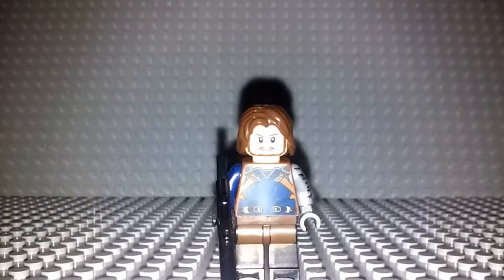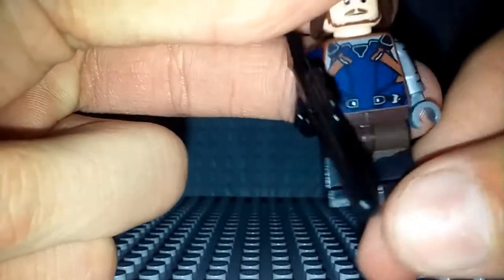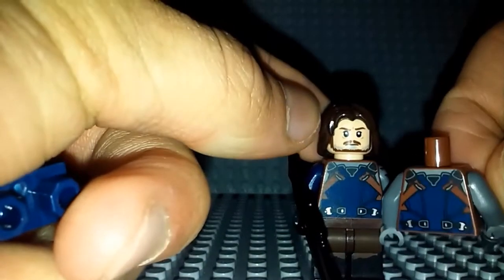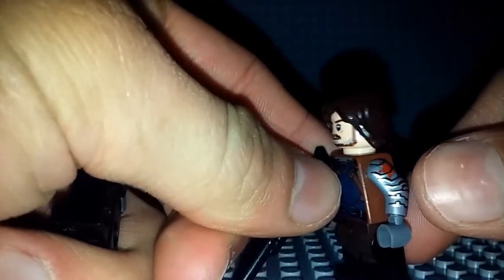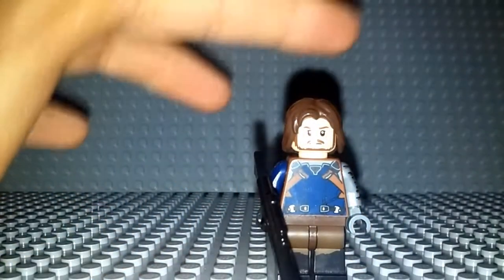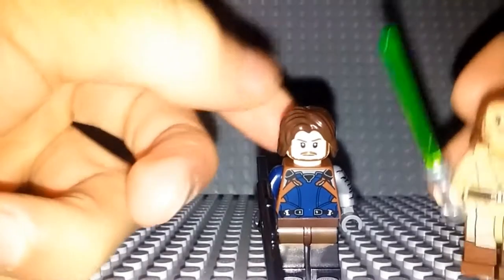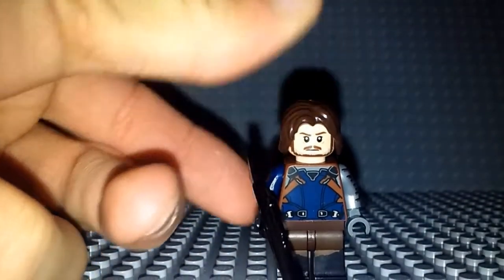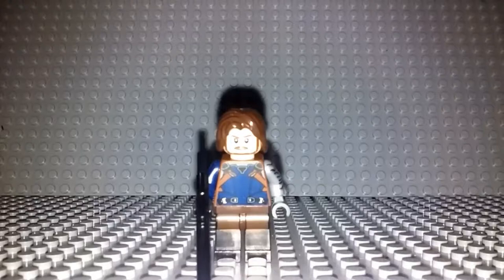How To Build a Lego Bucky From Avengers Infinity War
I post a large variety of Lego content here on my channel and hope you find something that you enjoy! Feel free to give me any suggestions of content to post in the future. I am open to suggestions. And remember the only limit to what you can build is your bricks and imagination!